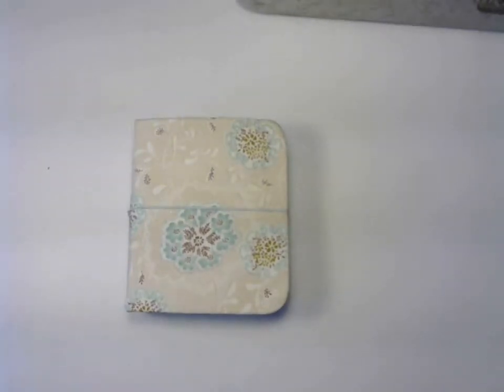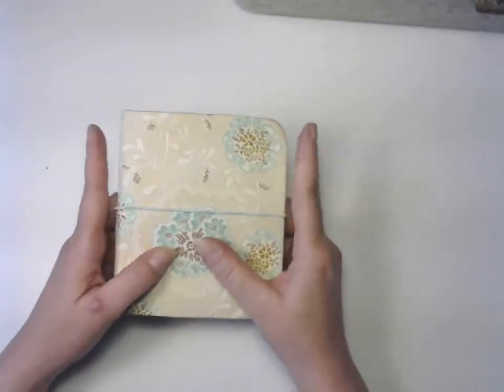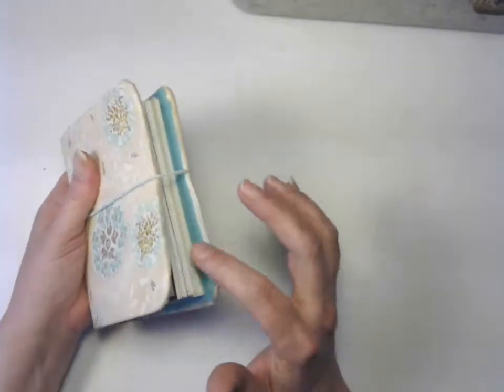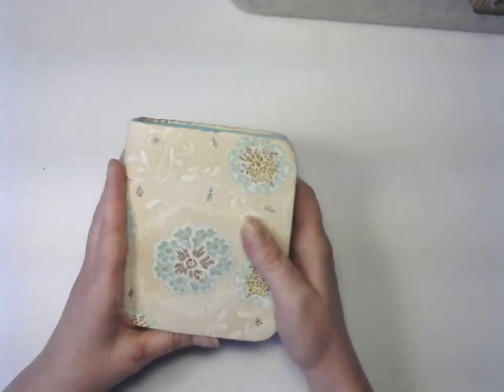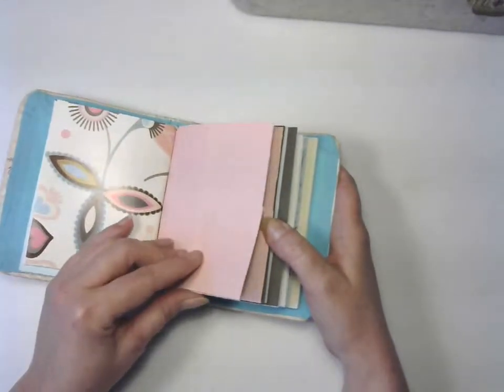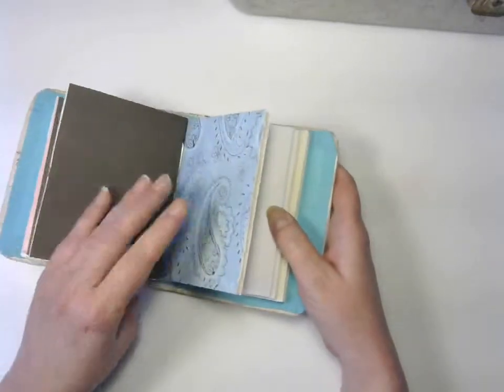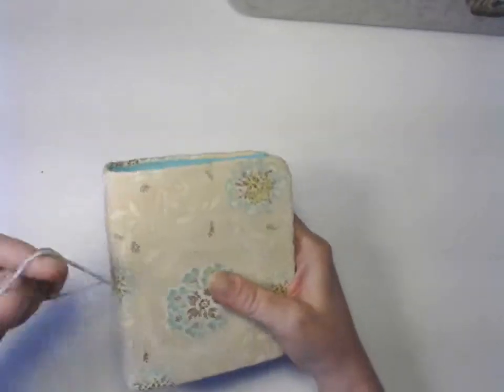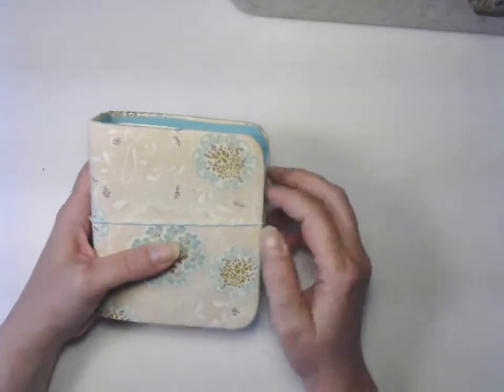DIY Art Journal Page Through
This is a page through of the multi-purpose passport sized planner, art and gardening journal I made.

I hope you enjoy the video! If you have any questions, please post them in the comments section below.

Paula Brewer
Sentimental by Nature
a love for nature, history, food and art; not necessarily in that order.